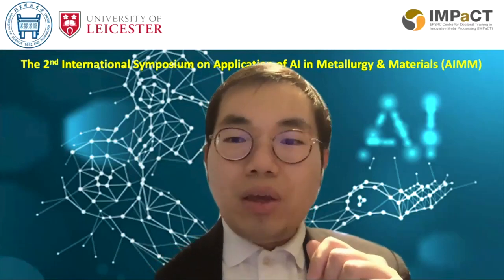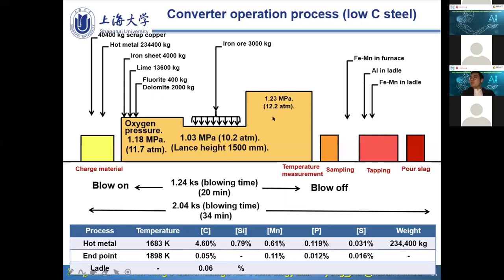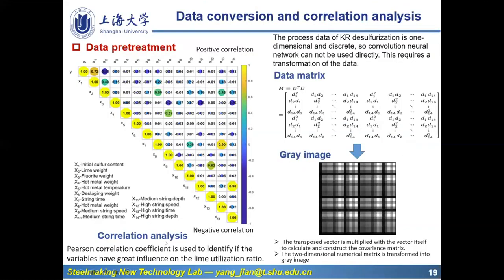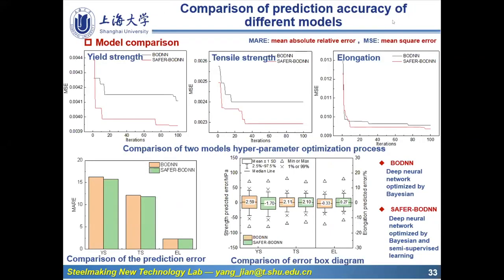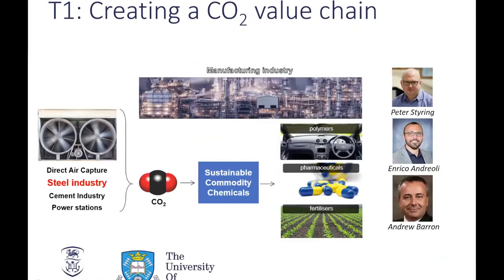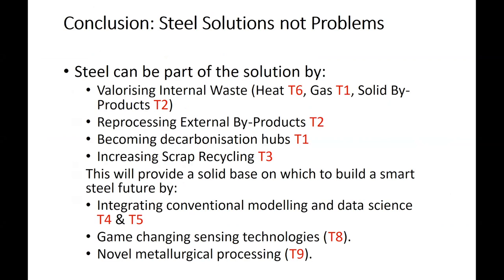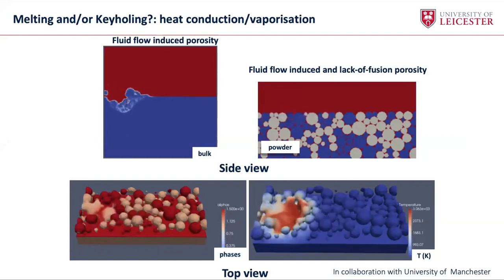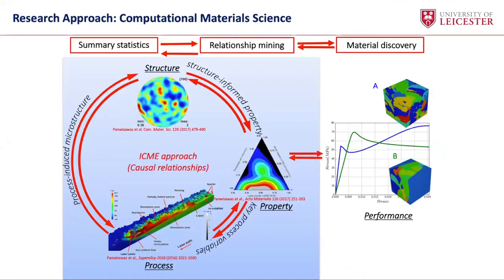Artificial intelligence in metallurgy & materials part two